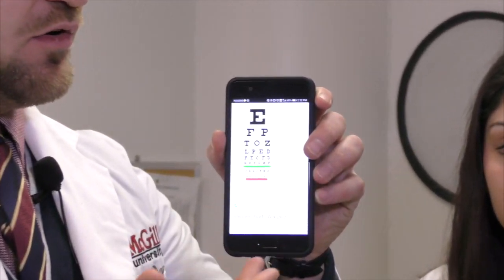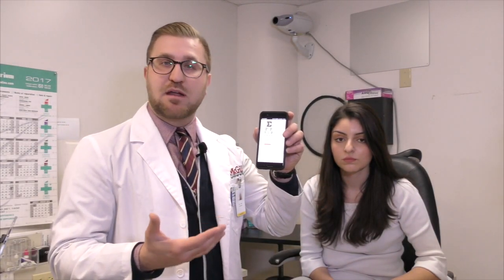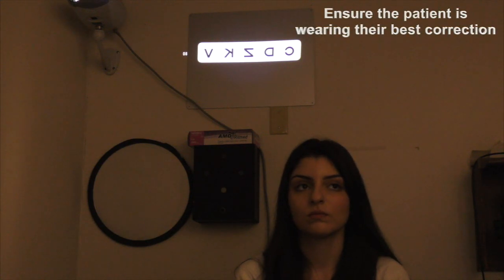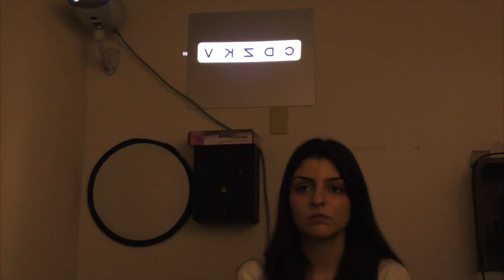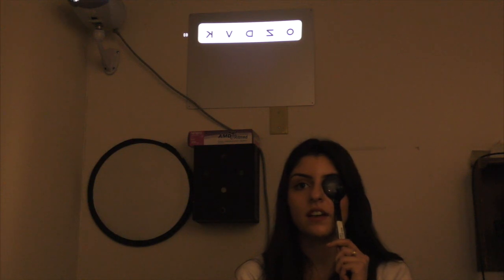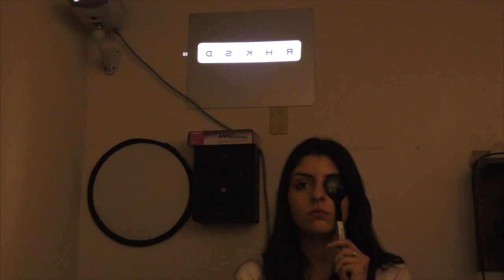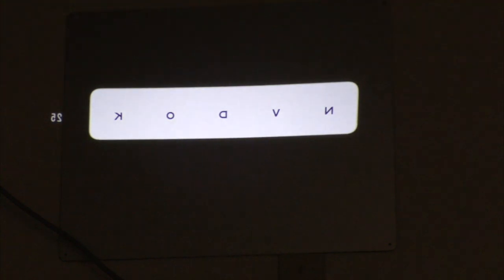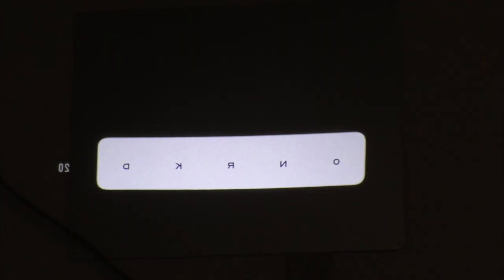Ophthalmic Skills Series Part 5/5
Visual Acuity Assessment and Ophthalmic History Taking